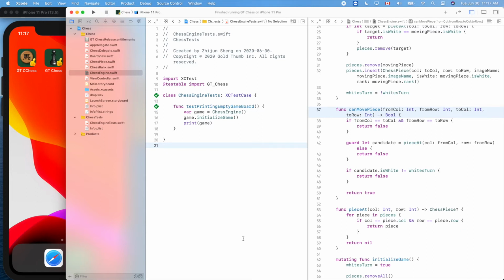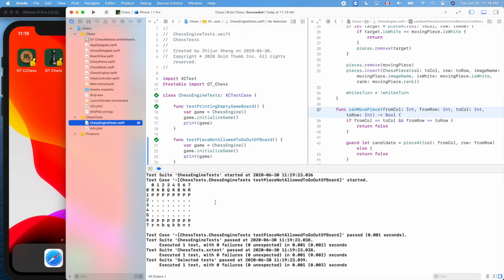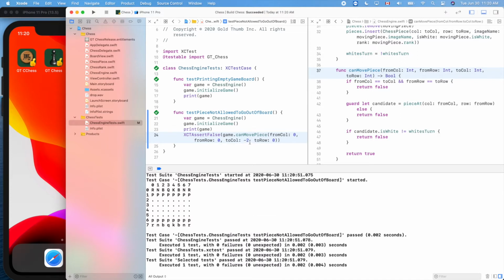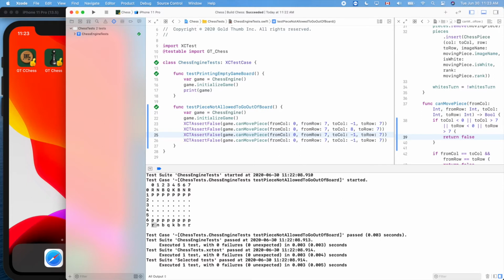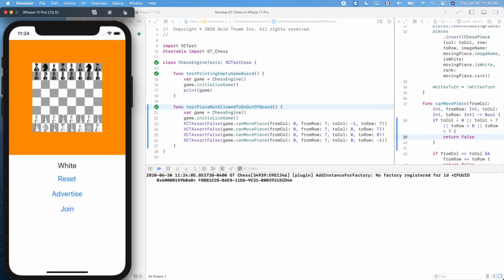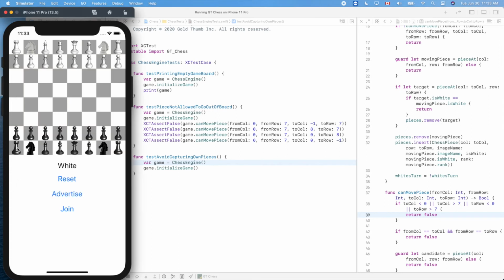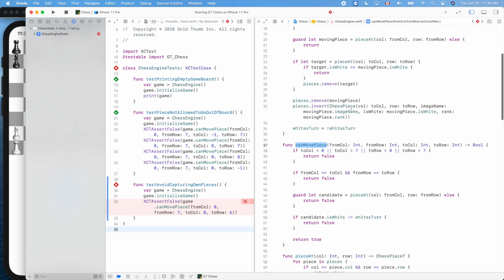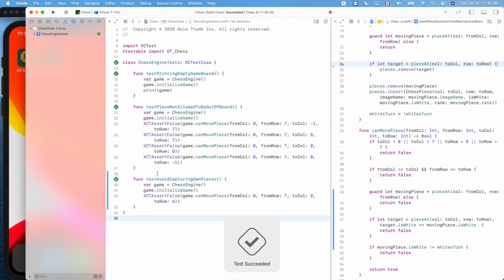Swift Chess 29 | Fixing pieces going out of board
We use XCTAssert to guard our game rules in unit test cases.